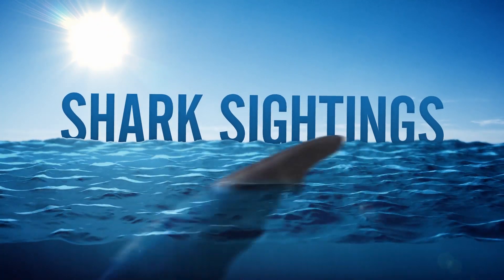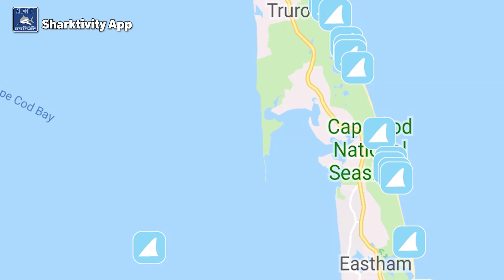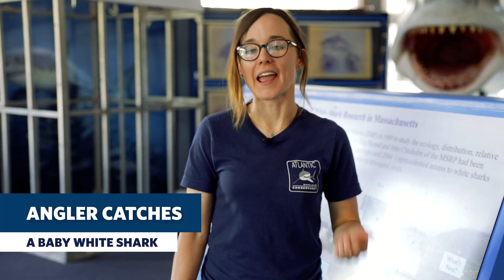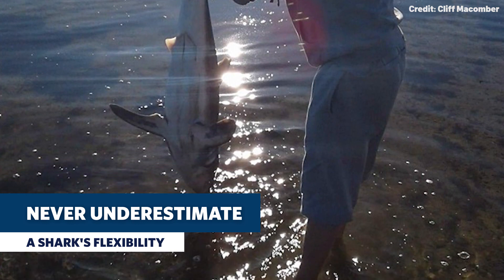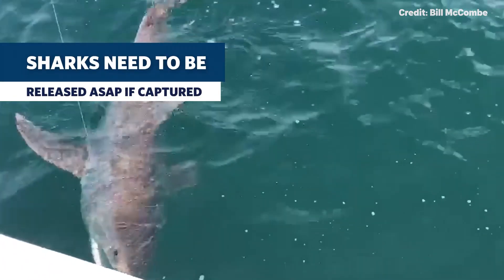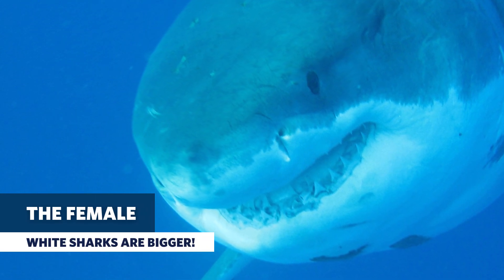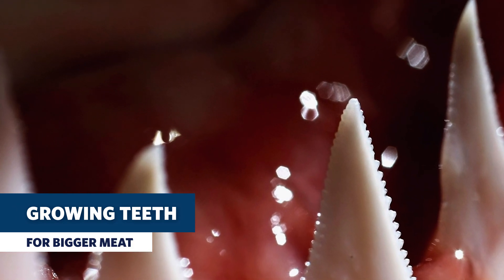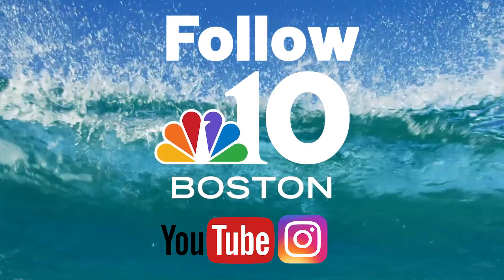How Are Male and Female Sharks Different?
This week's episode of Shark Tales includes some fun facts about shark diets, safety lessons and what you should NOT do if you catch a shark.